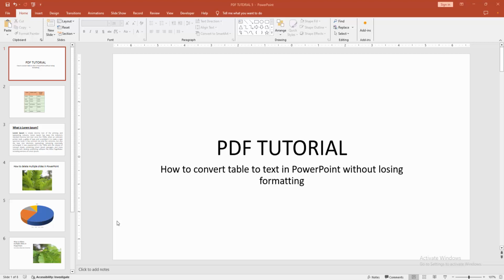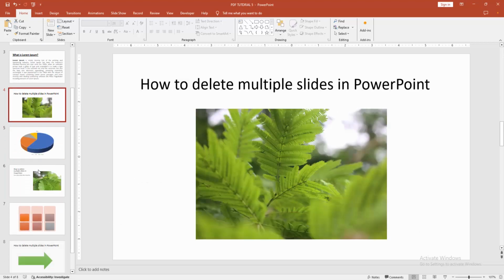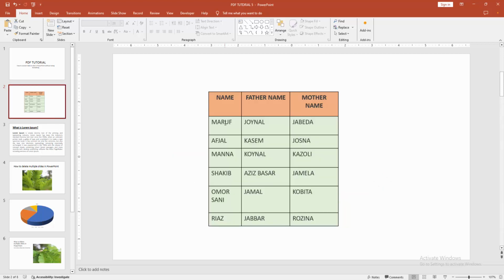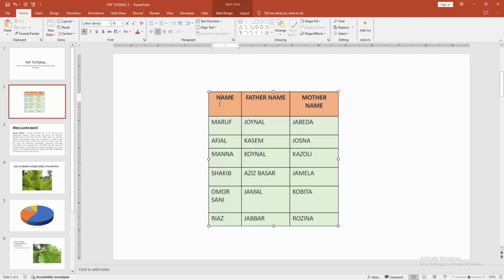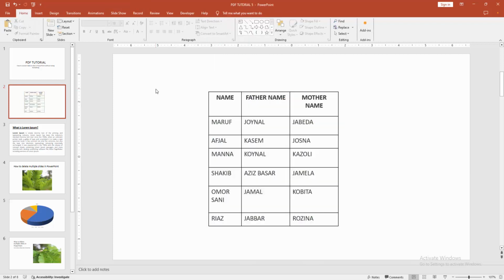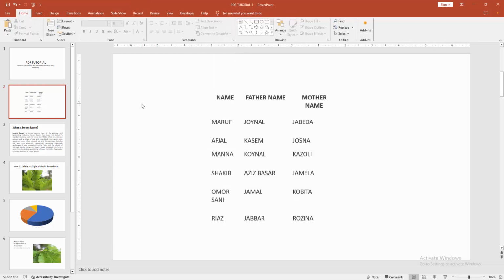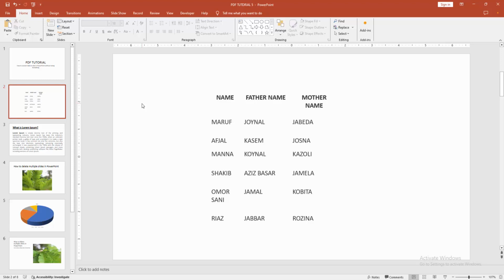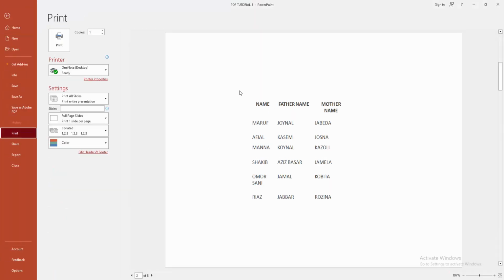How to convert table to text in PowerPoint without losing formatting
Assalamu Walaikum,
In this video I will show you, How to convert table to text in PowerPoint without losing formatting.  Let's get started.